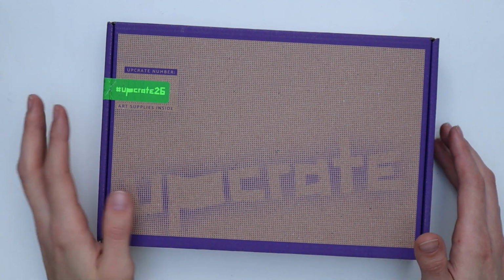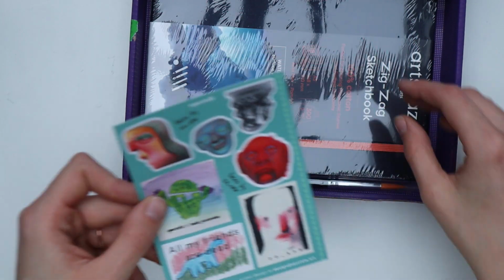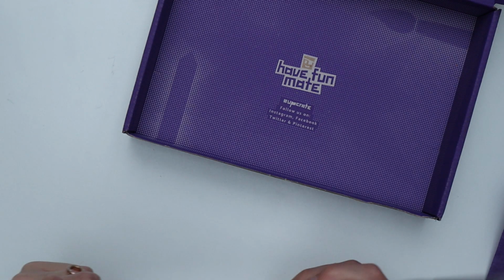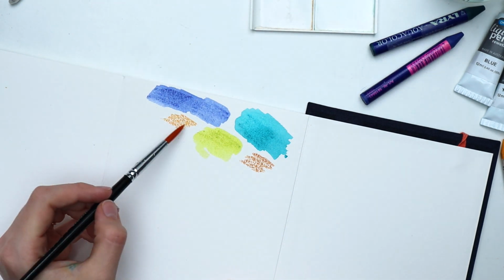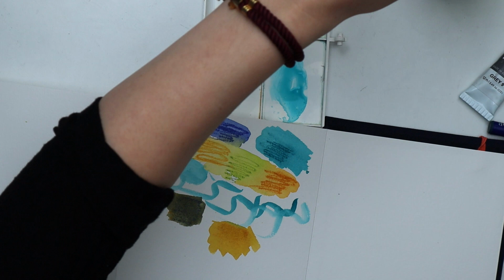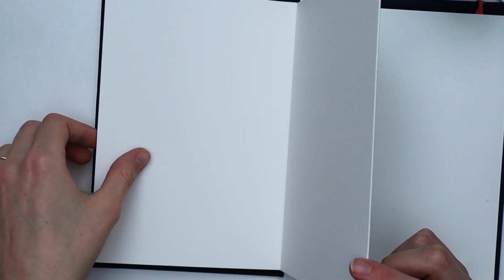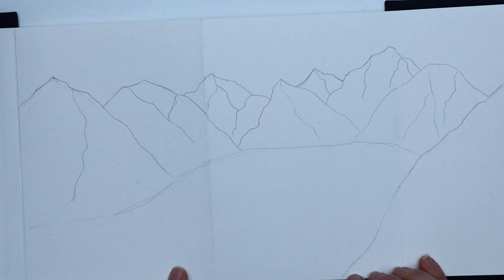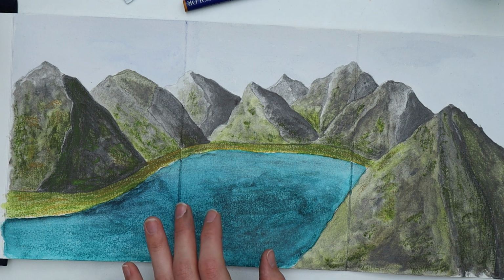UPCRATE October 2021 UNBOXING | These Paints Are So Cool (but stink) 😳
Join me for an unboxing of the upcrate October 2021 box and making my entry for the upcrate battle! This box included some super cool paints that stink like crazy 🤔😱

MATERIALS

artspaze wash brush size 12
artspaze synthetic brush size 6
artspaze Zig-Zag Sketchbook
Derivan Liquid Pencil (yellow, blue, grey 9)
Lyra Aquacolor Crayons

WERBUNG